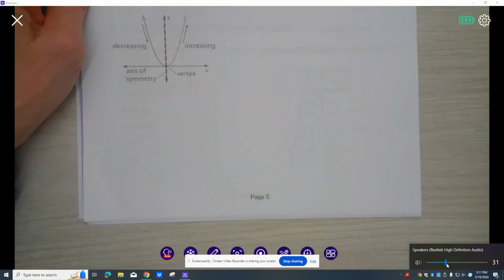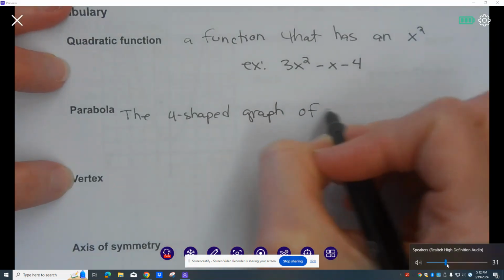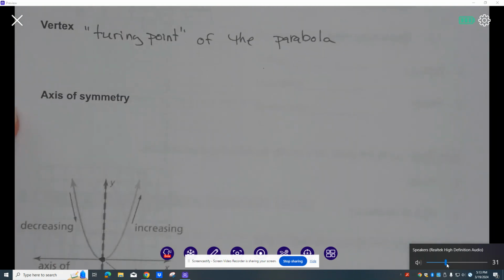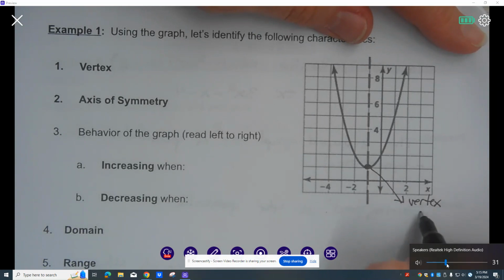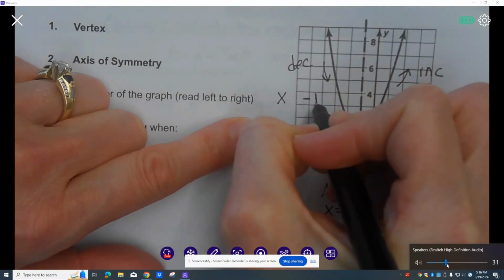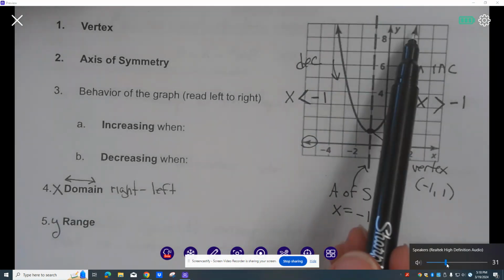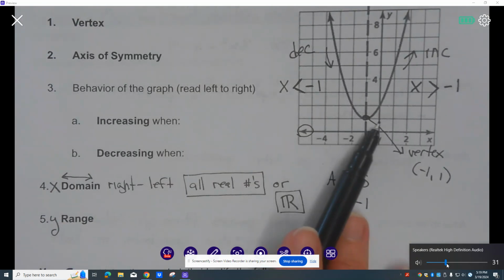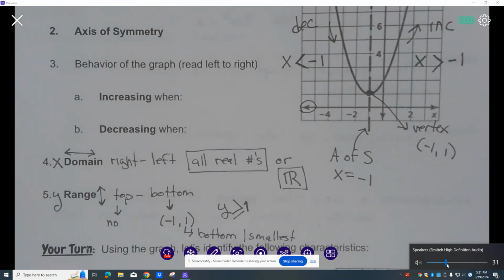8.1 video #1 (characteristics of parabola)